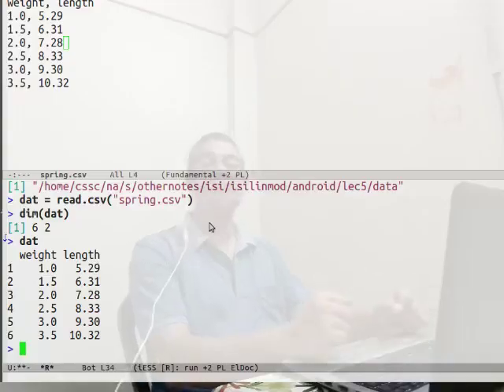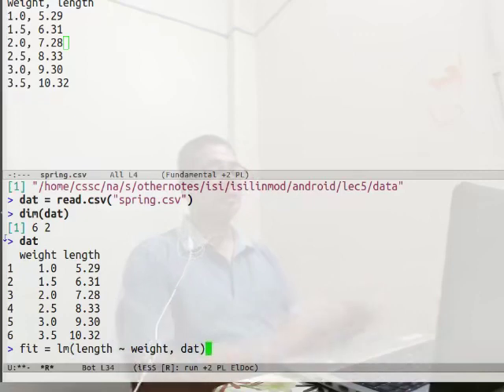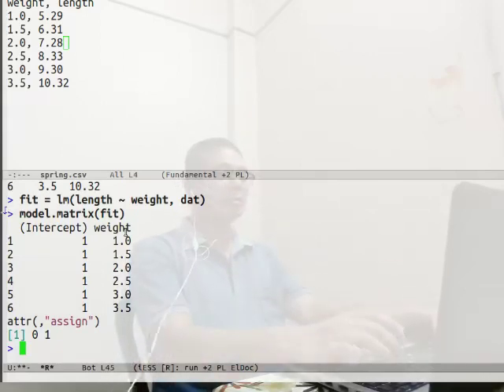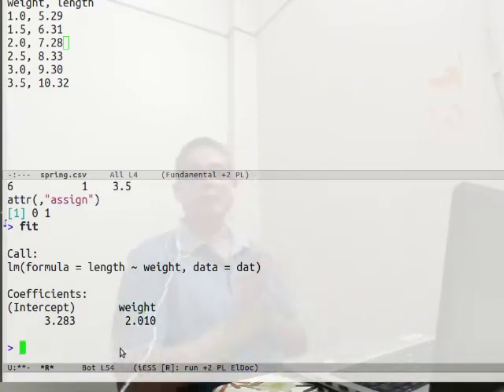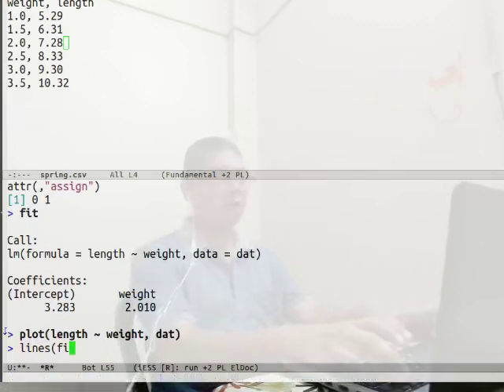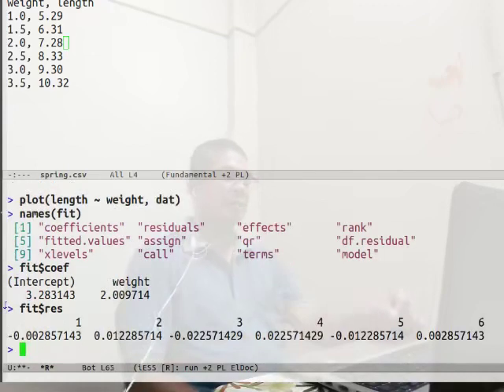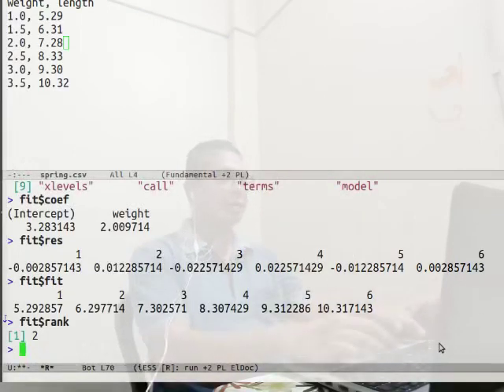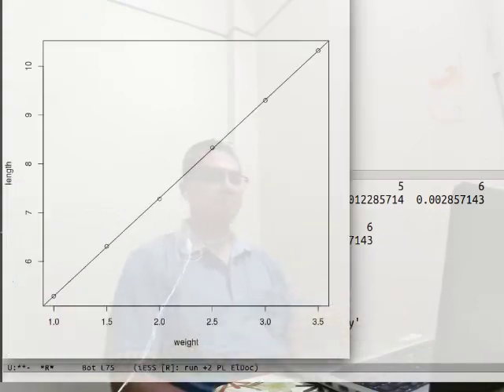First detailed example: R lab